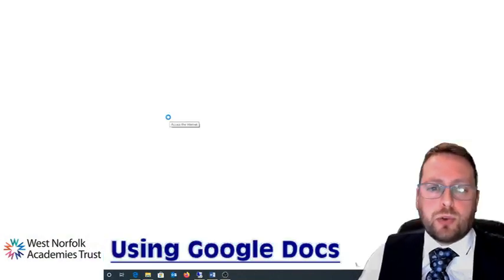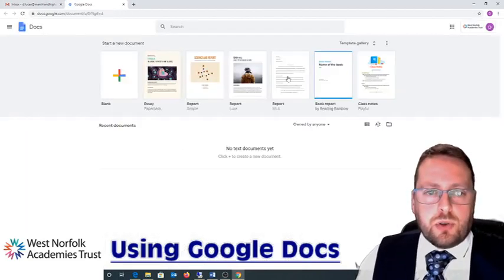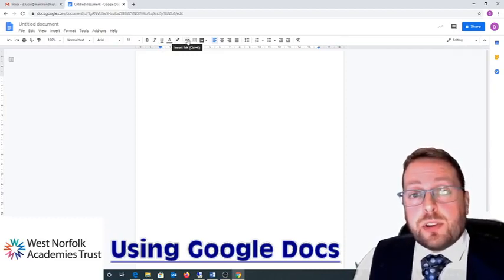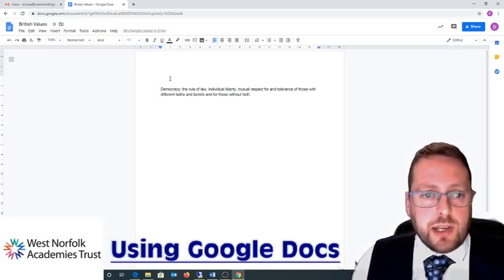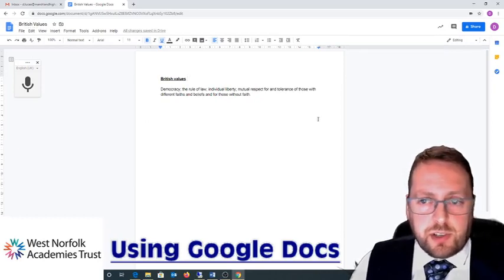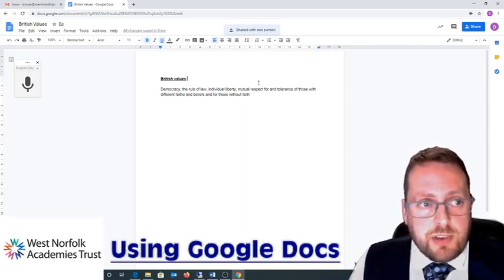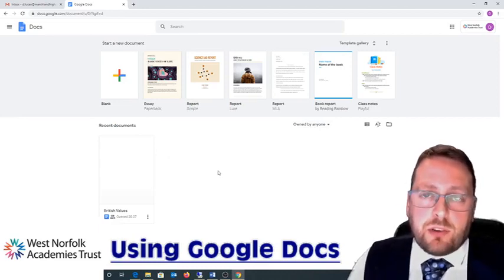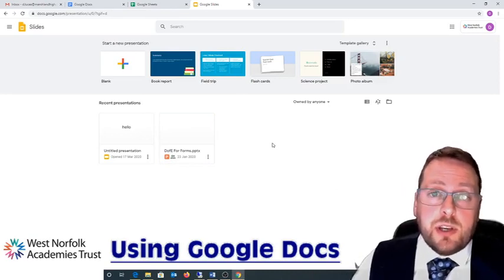Using Google Docs